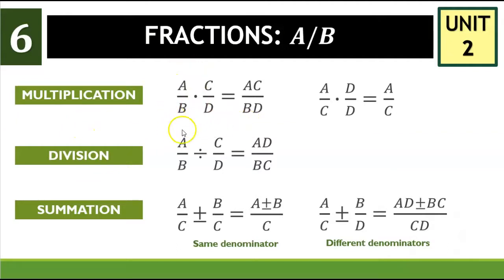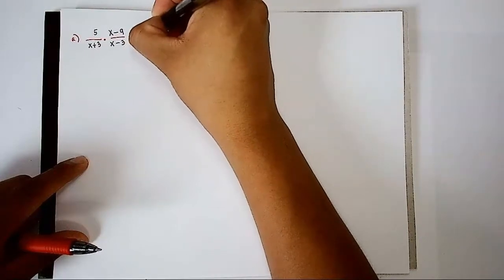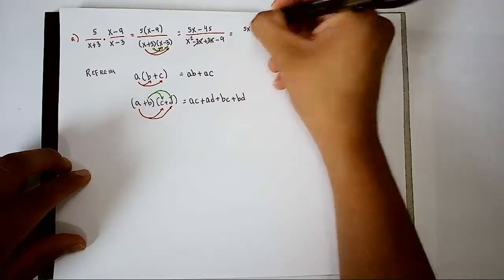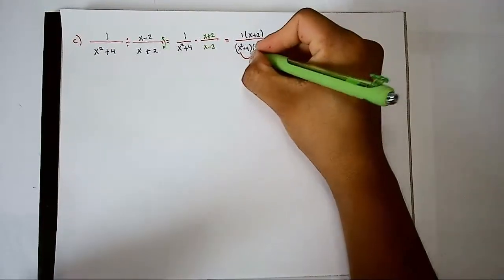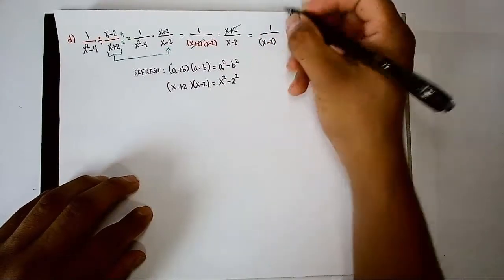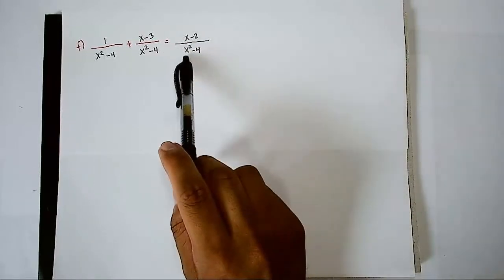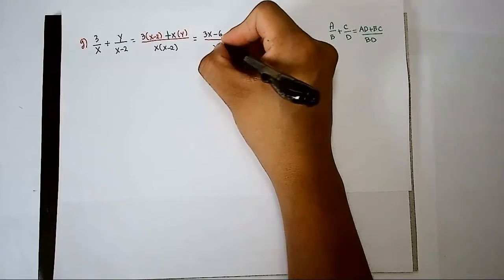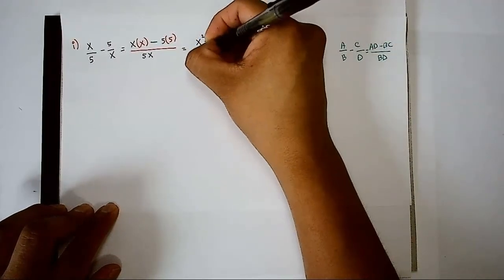U2 V03 Fractions